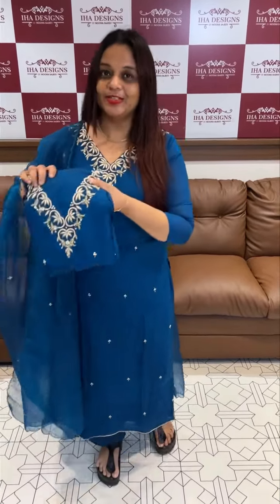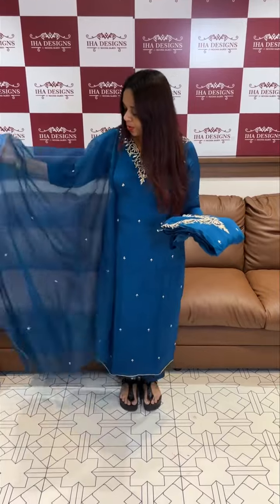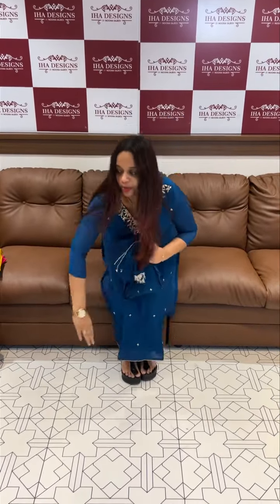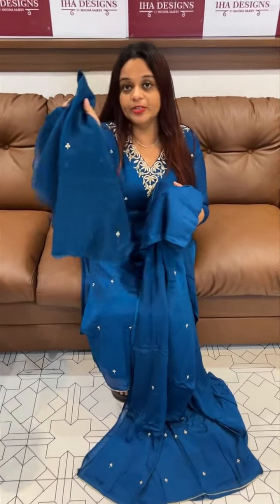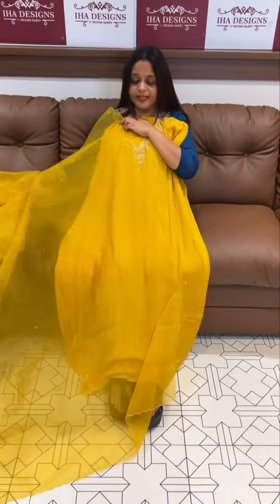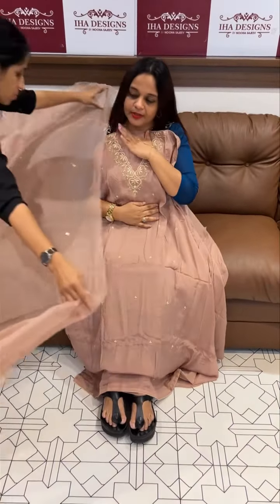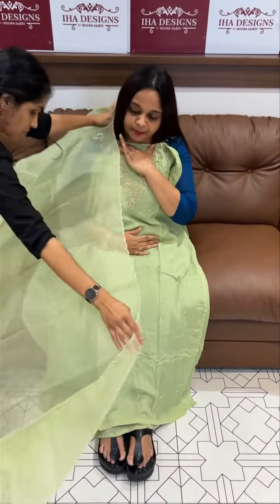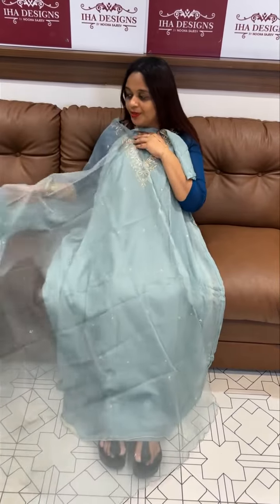Platinum chiffon unstitched salwar suits collections for booking visits